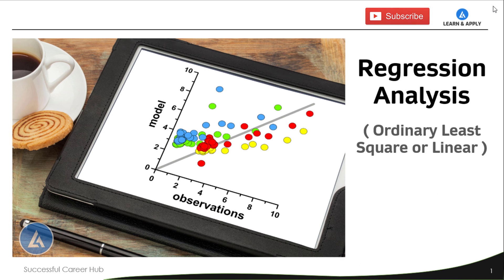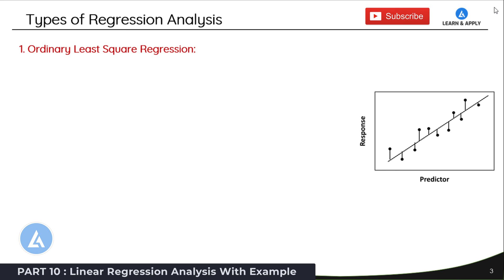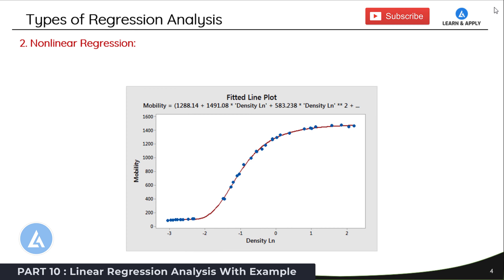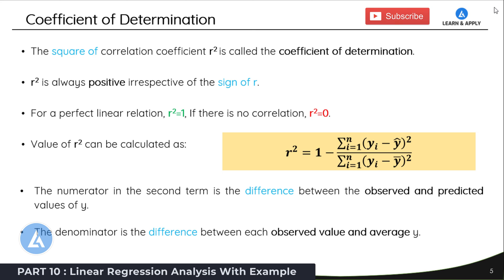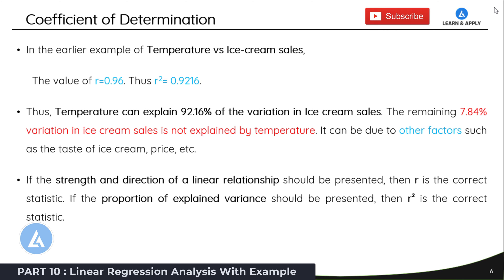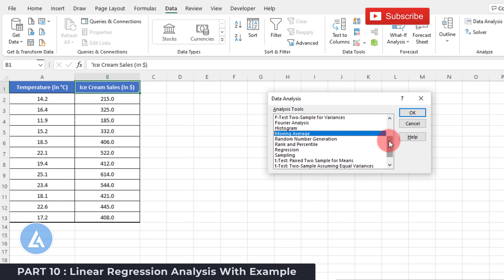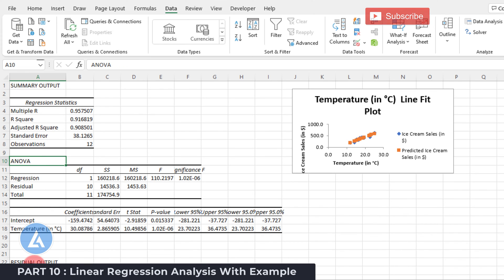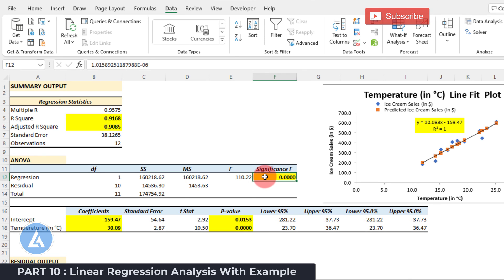Linear Regression Analysis With Example (OLS) | Data Analysis In Excel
To learn Correlation and Regression analysis most Effectively and Practically, please

Linear Regression Analysis with Example, Regression Analysis in Excel, Ordinary Least Square Regression Analysis in Excel, OLS Regression Analysis:

Hello Friends,
          Regression analysis investigates and models the relationship between a response variable and one or more predictors. In Excel, we can perform two types of Regression Analysis.

In this video, you will learn the 1st part, the Ordinary Least Square Regression Analysis (OLS), also called Linear Regression Analysis, with Practical Examples.

This video consists of the following topics:
✅ Introduction to Regression Analysis (Data Analysis In Excel)
✅ What is Regression Analysis?
✅ Types of Regression Analysis in Excel
✅ Coefficient of determination (r square)
✅ Example for ordinary least square regression analysis in Excel (linear regression analysis)
✅ Perform Linear Regression Analysis in Excel
✅ Interpretation of results for Linear Regression Analysis in Excel
✅ Display Regression Equation and r square value in Regression Analysis
✅ Linear Regression Analysis ANOVA Formulae
✅ Learn Correlation and Regression Analysis with Practical Examples including formulae

0:00 Introduction to Regression Analysis (Data Analysis In Excel)
0:44 What is Regression Analysis?
2:10 Types of Regression Analysis in Excel
3:58 Coefficient of determination (r square)
6:54 Example for ordinary least square regression analysis in Excel (linear regression analysis)
7:21 Perform Linear Regression Analysis in Excel
9:12 Interpretation of results for Linear Regression Analysis in Excel
12:25 Display Regression Equation and r square value in Regression Analysis
13:32 Linear Regression Analysis ANOVA Formulae
15:15 Learn Correlation and Regression Analysis with Practical Examples including formulae
15:48 Learn Lean Six Sigma and Minitab Most Effectively and Practically